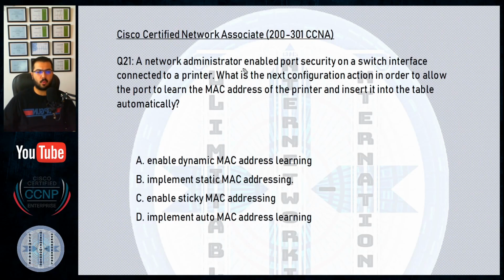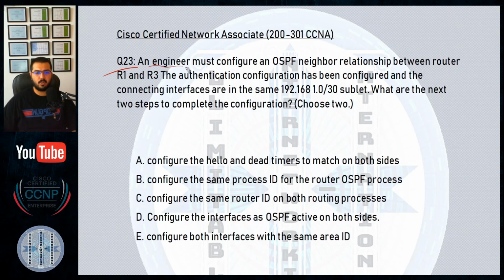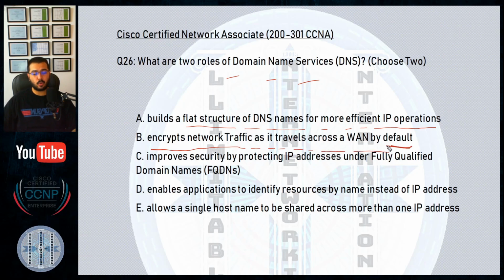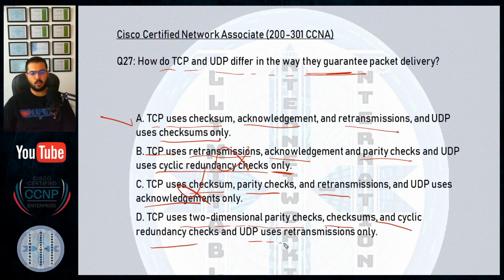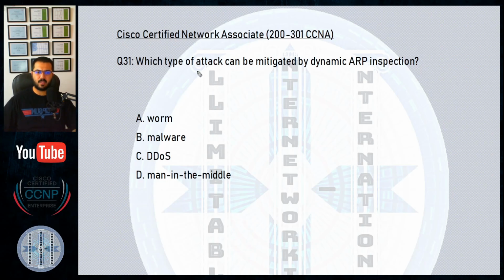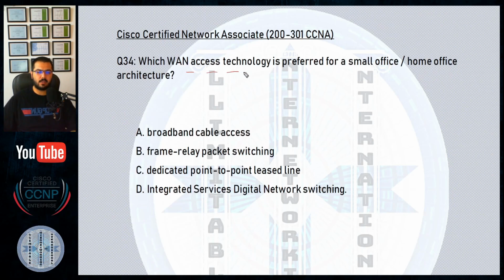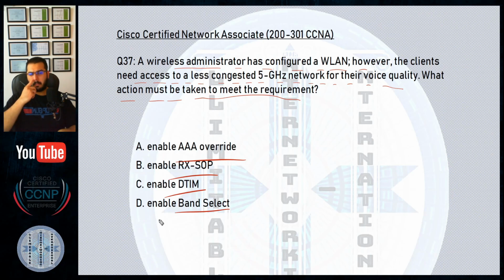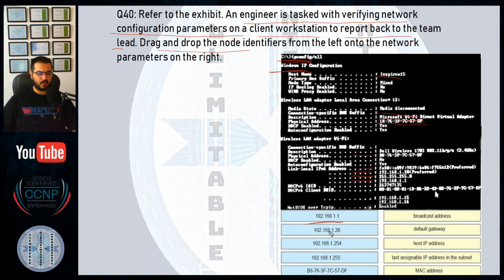101 - CCNA 200-301 - Exam Preparations.14